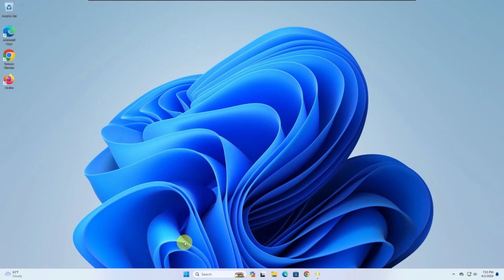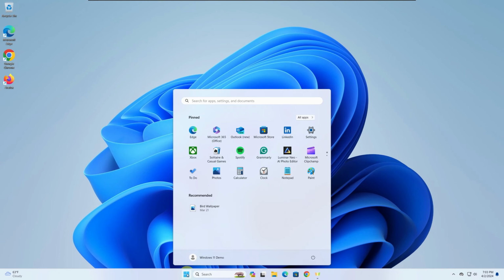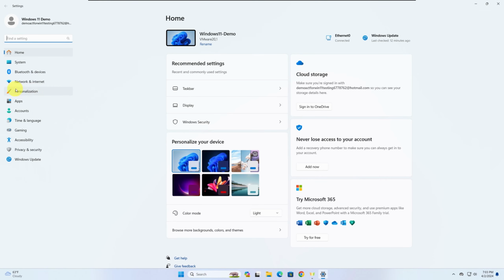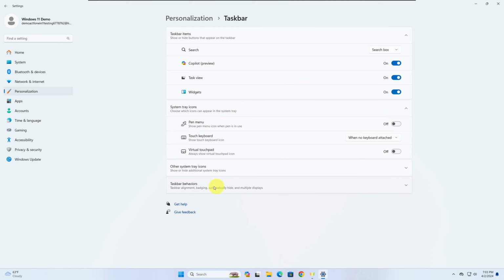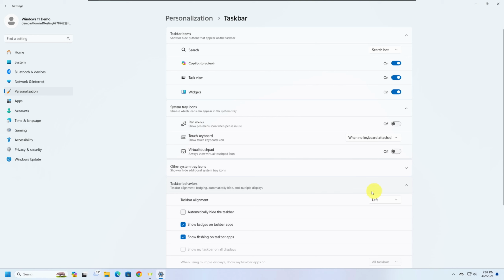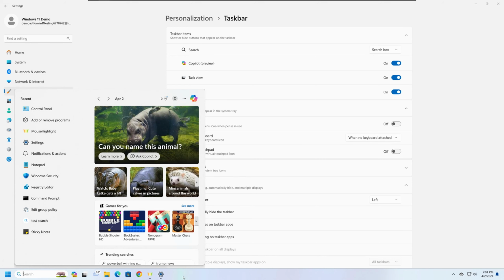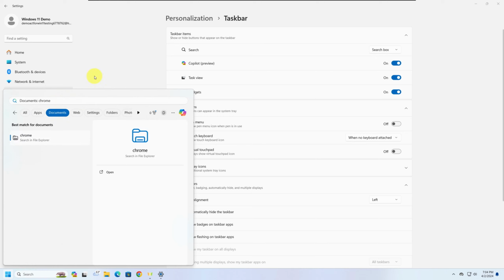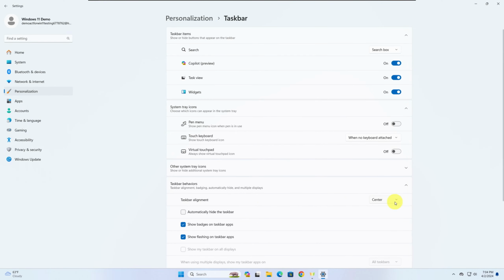How to Move Windows 11 Taskbar/Start Button to the Left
In today's video, we'll show you how to move the Taskbar and Start menu in Windows 11 to the left.